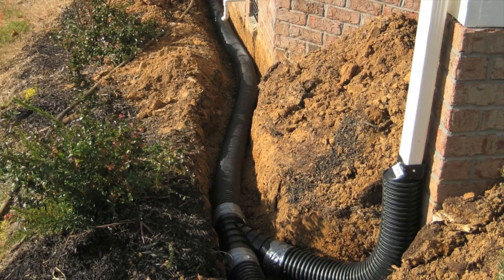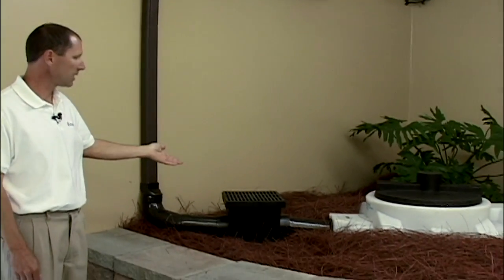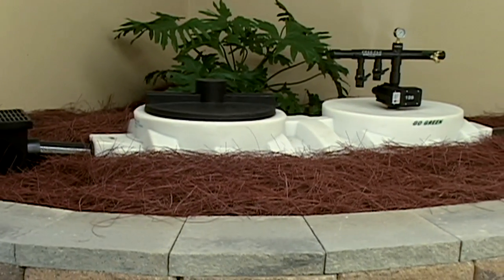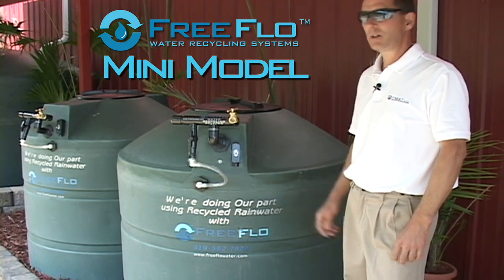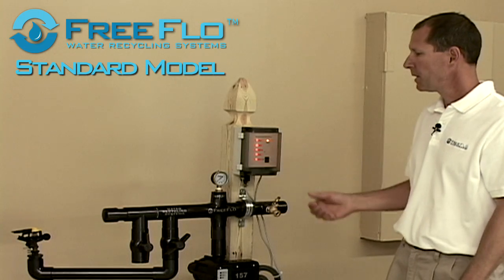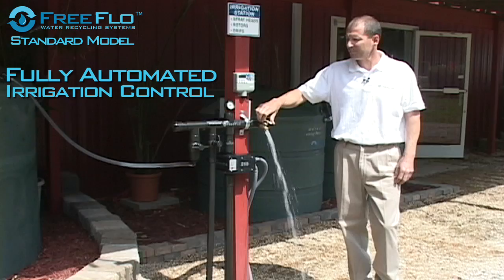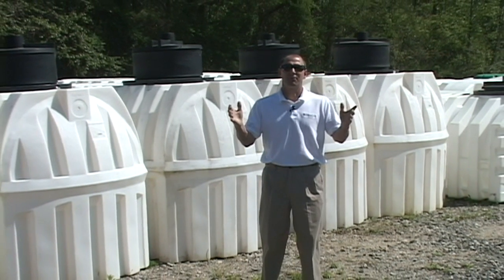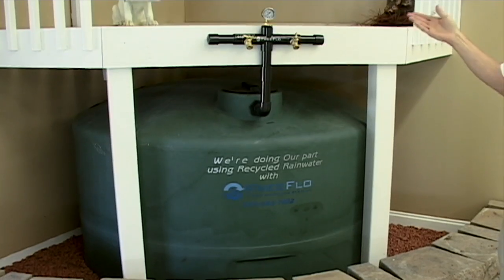FreeFlow Water Recyling - patented irrigation, greywater and stormwater systems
Patented water recycling system fully automated irrigation system with options for greywater recycling, and storm water control.